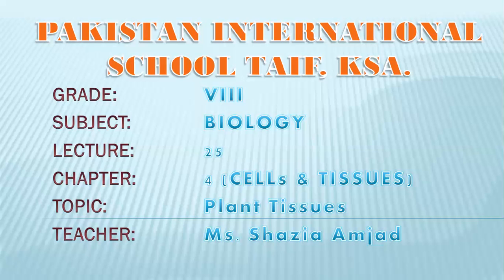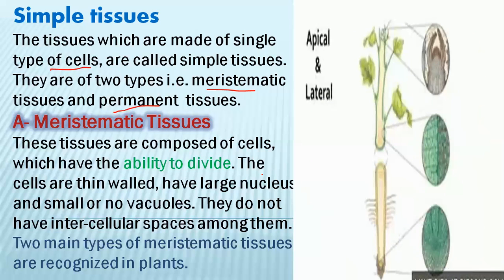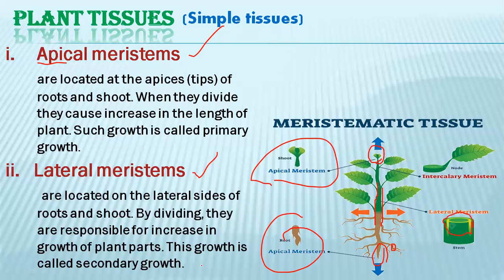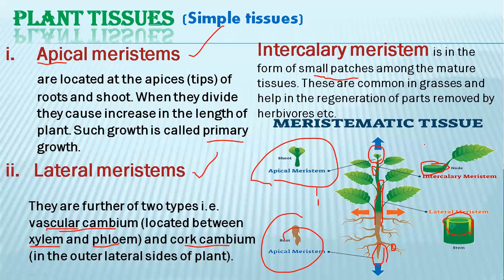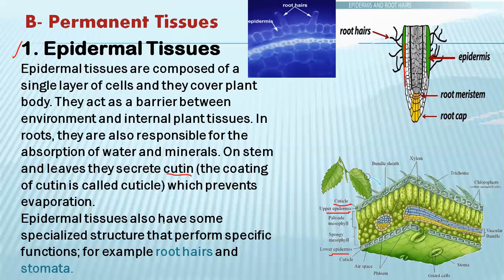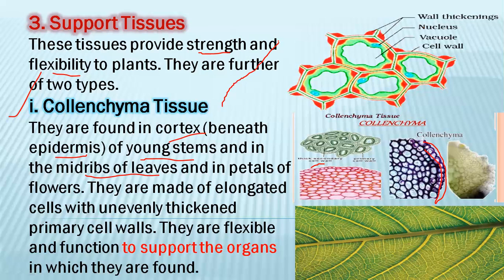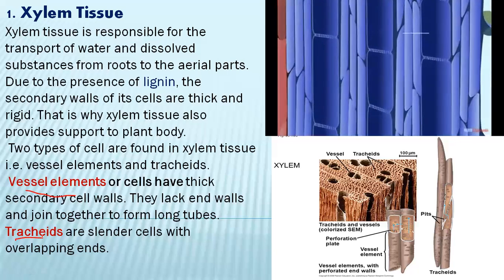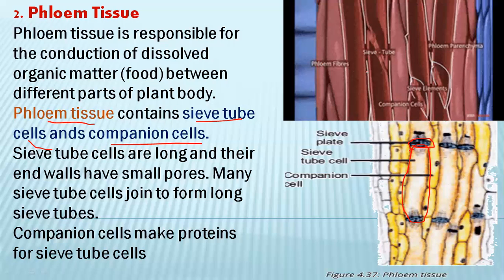GRADE 8 BIO 25